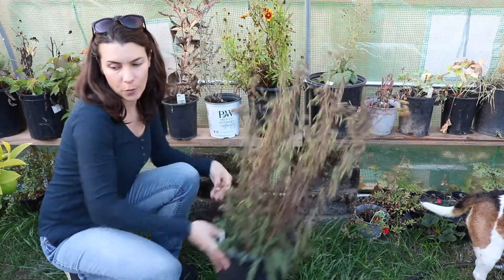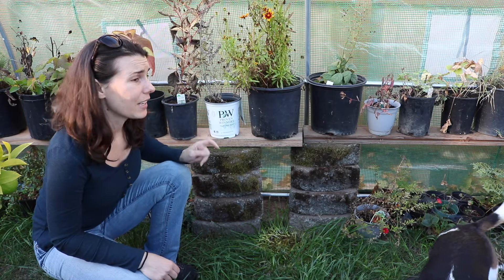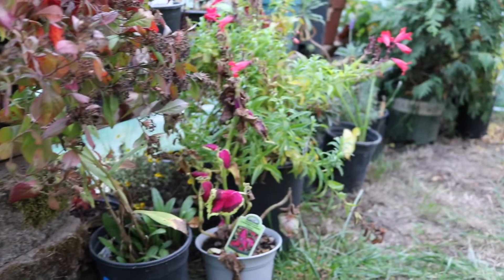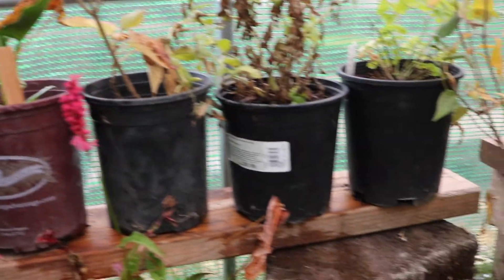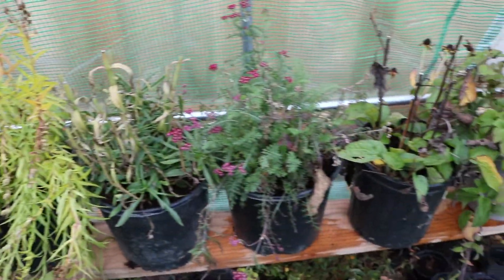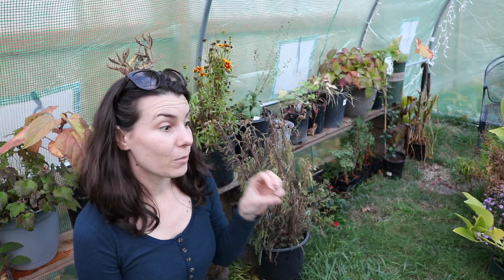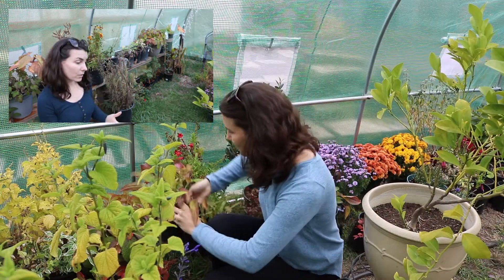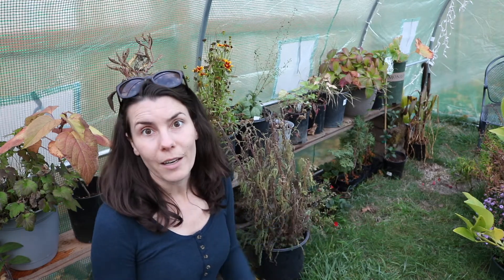DIY Greenhouse Shelves: Budget-friendly garden ideas | Upcycle Garden Tips | Easy + Cheap Greenhouse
Shelves in your greenhouse can dramatically increase your storage space. Store-bought shelves are often either too expensive or poorly made, falling apart after just one season. My DIY greenhouse shelves are cheap, easy to assemble, and will last many years, and the best part is that you can make them with upcycled or recycled materials from around your house.

Shelving support materials: milk crates, stacked wood blocks, garden blocks, overturned plant pots.
Shelf materials: reclaimed wood scraps including free items from online sites. This could include the tops of old tables or the scraps from old wood flooring.

I'm Brooke, and 4 years ago my husband and I bought a fixer-upper that had a lot of potential, but not much else. Over the years, we've slowly worked to reclaim the overgrown landscape and the neglected home. I hope you'll join us on this journey as we bring our dreams to life and enjoy the small victories along the way.